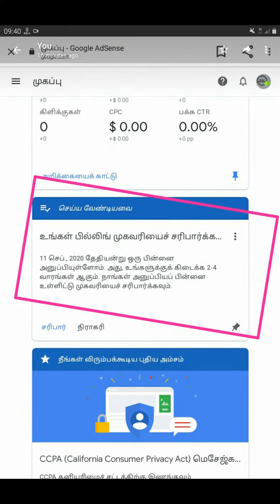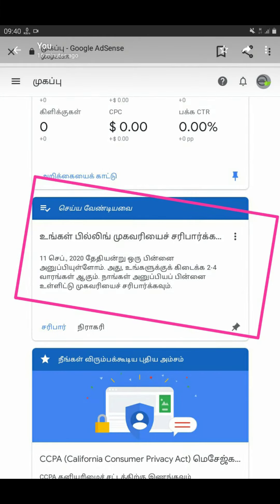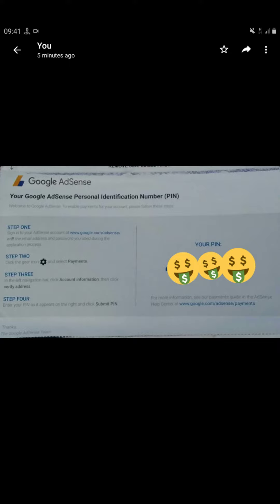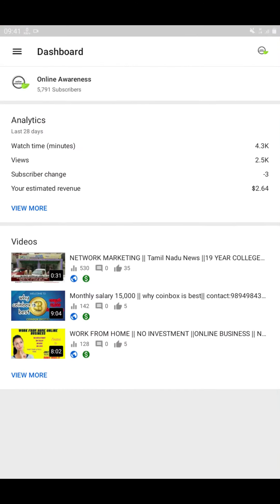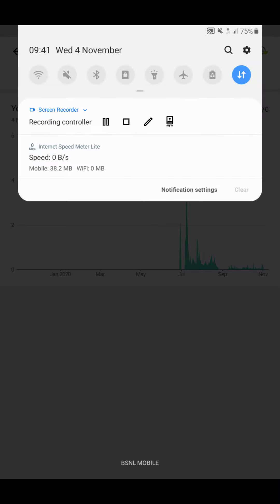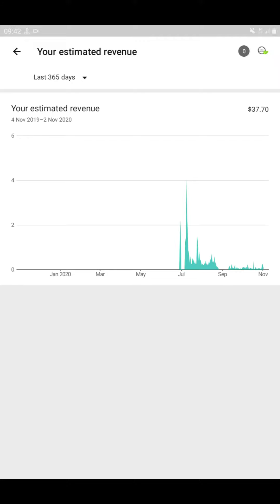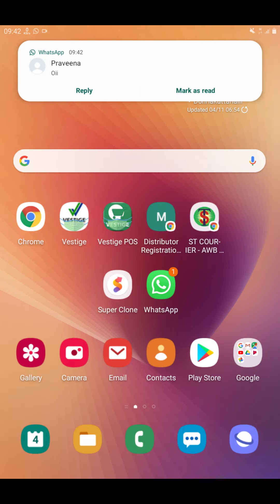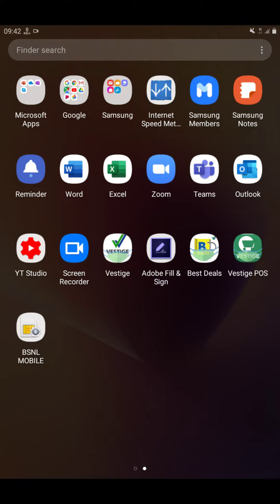GOOGLE ADSENSE PERSONAL IDENTIFICATION NUMBER PIN RECEIVED 🤑 || YOUTUBE EARNINGS START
Direct selling Vestige # Network marketing